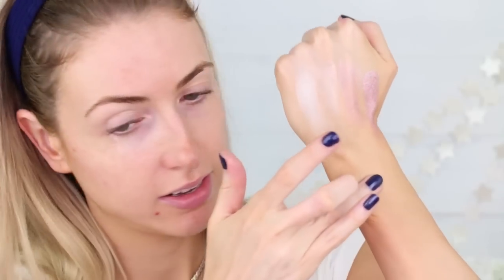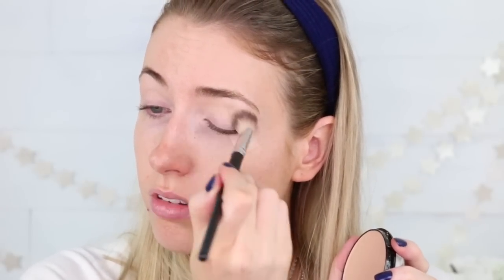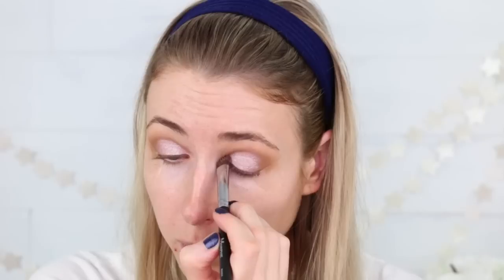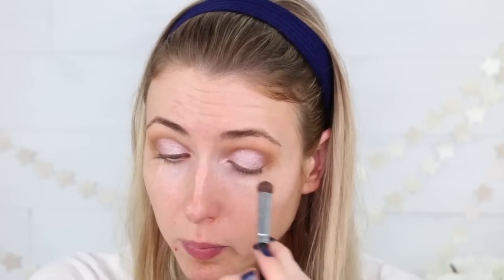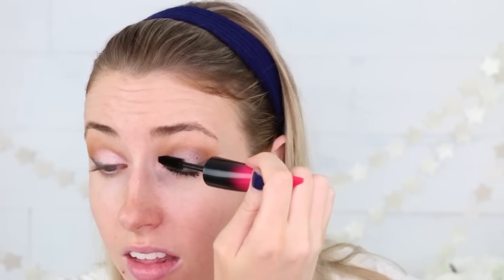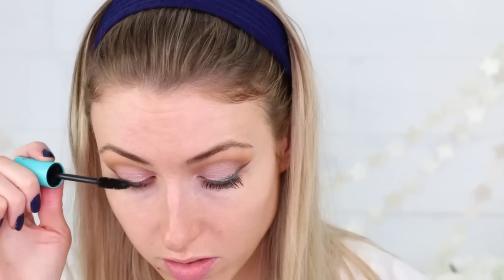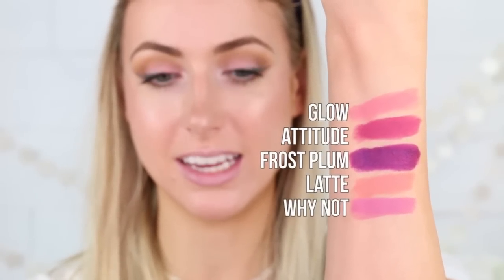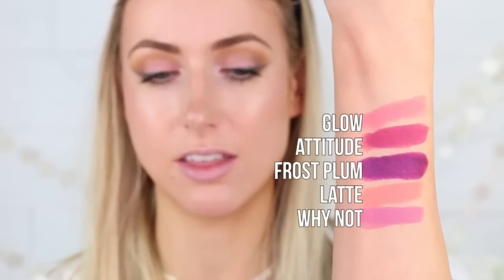FULL FACE TESTING $1 MAKEUP || What Worked & What DIDN'T #2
Today we're testing a full face of $1 makeup + full day wear test to see what works and what doesn't!

in case you're interested!